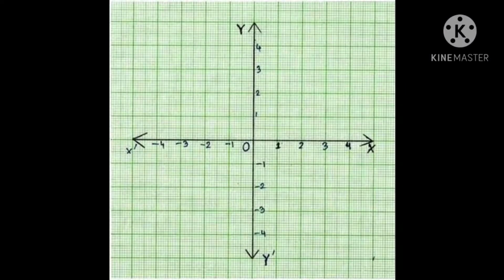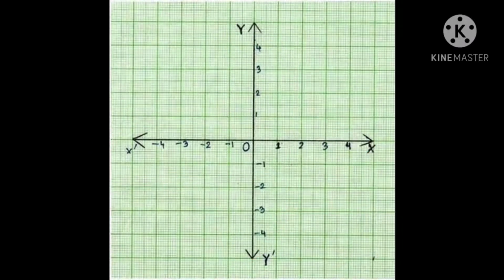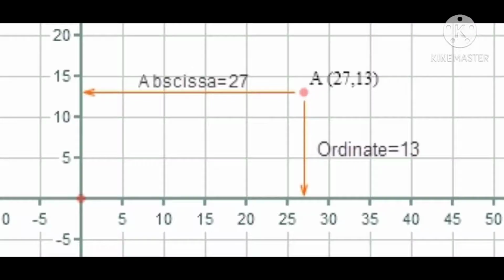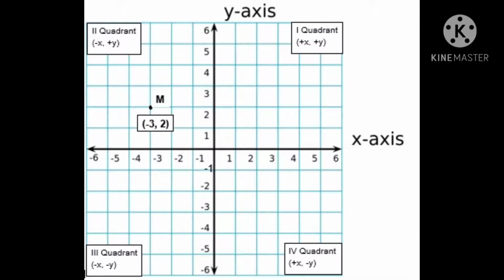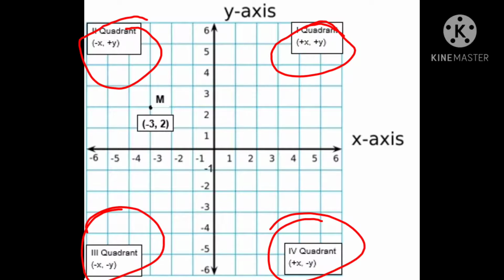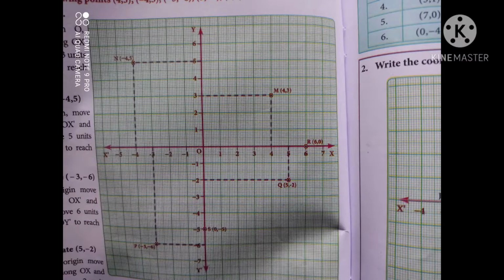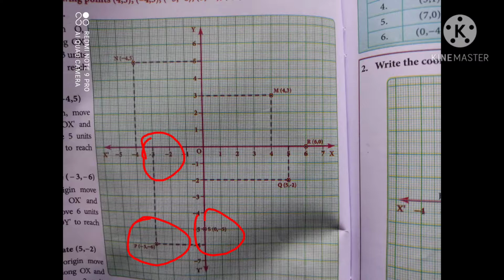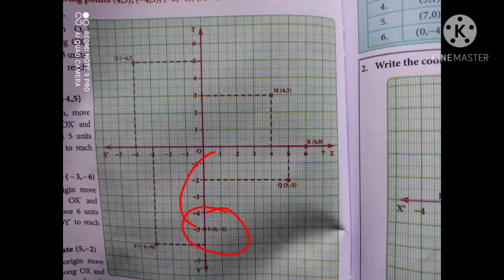Std VIII/Maths/chapter 3/Graph introduction